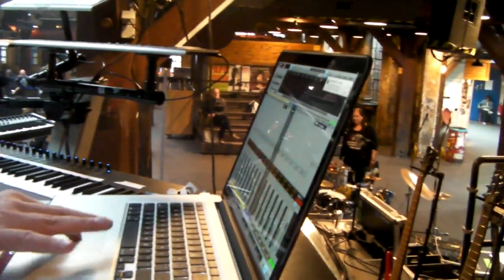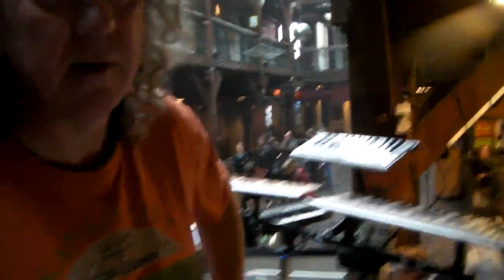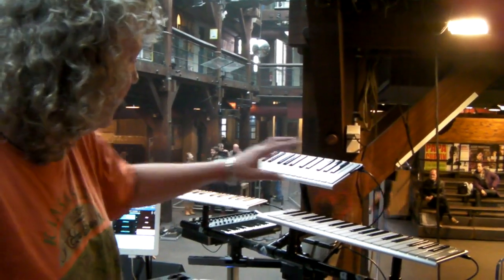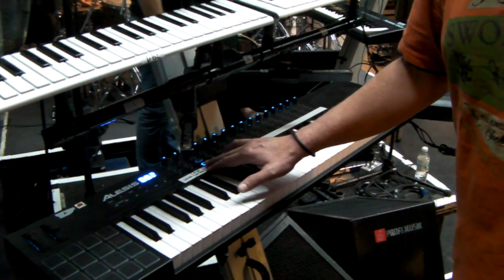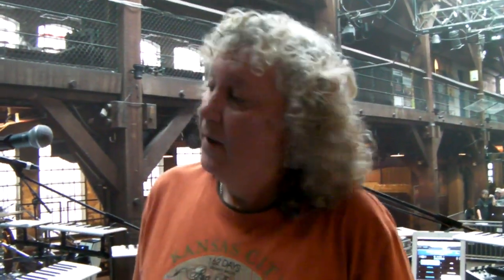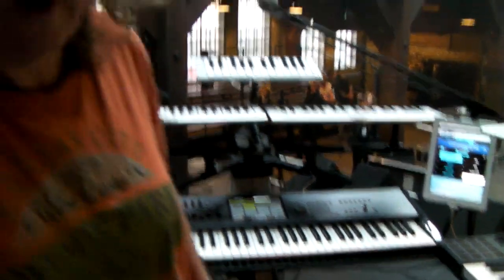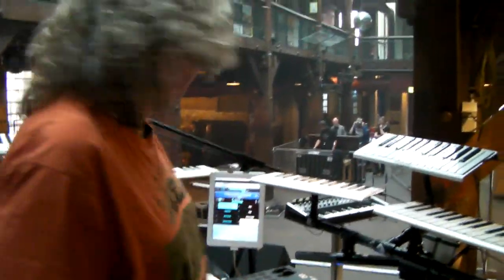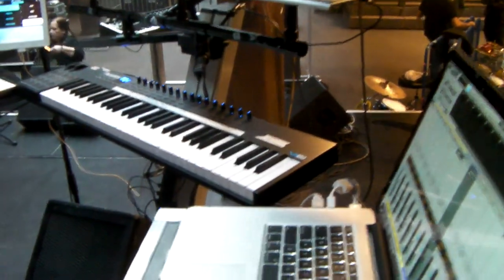Saga "It's a Glamorous Life" with Jim Gilmour - Fabrik, Hamburg, 2015